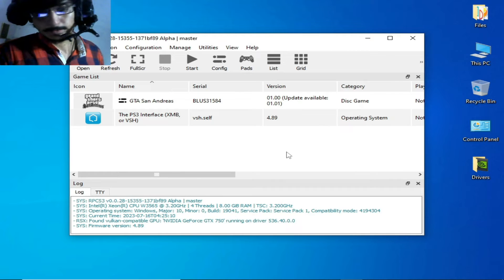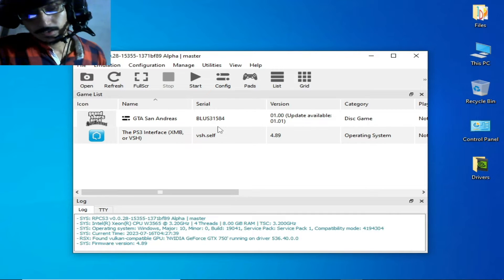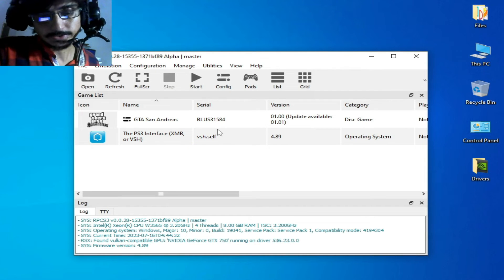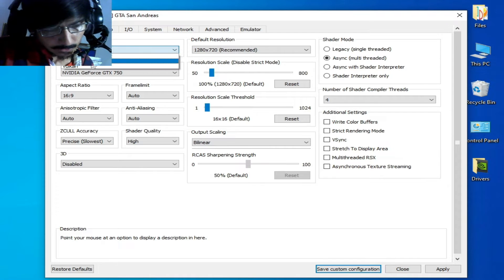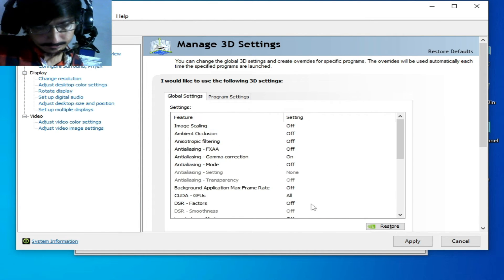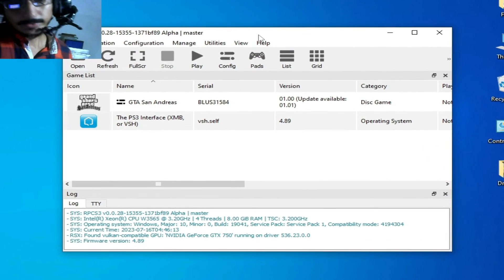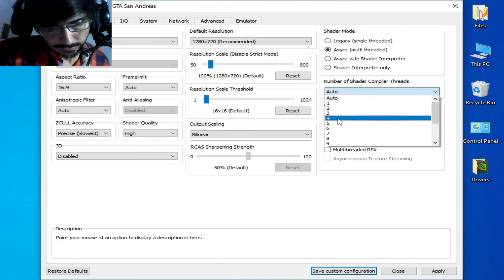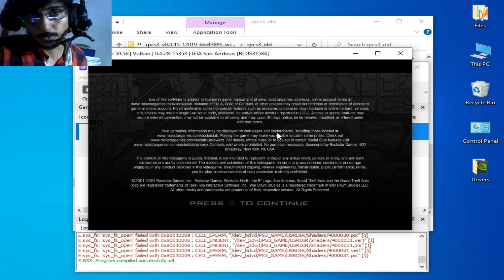Rpcs3 | How to fix Loading stuck on PPU Modules Shaders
Hi Friends!
In this video i have shown how to fix Loading stuck on PPU Modules Shaders in rpcs3.